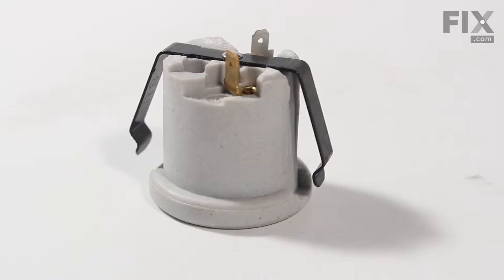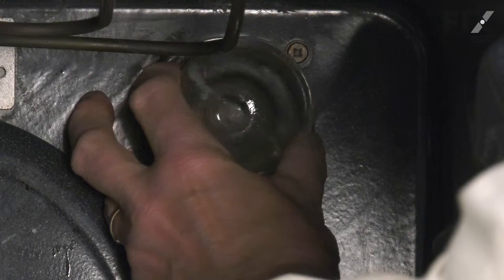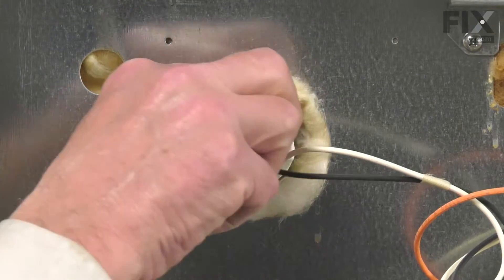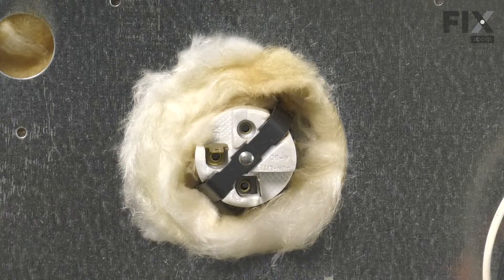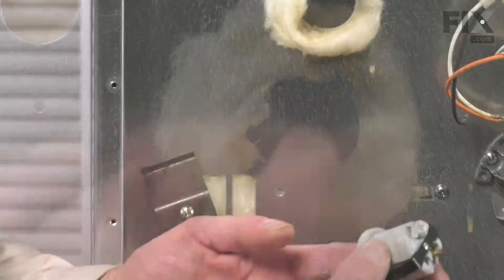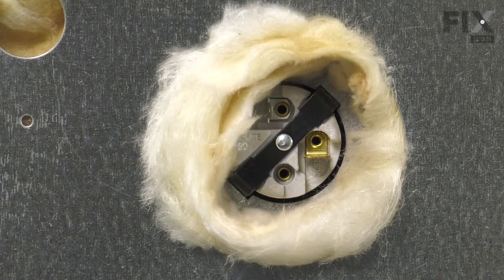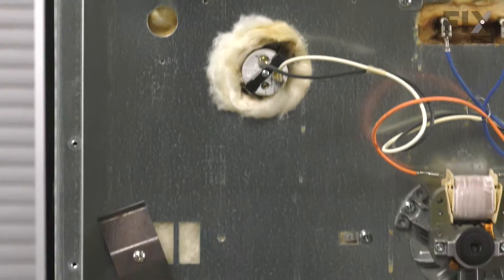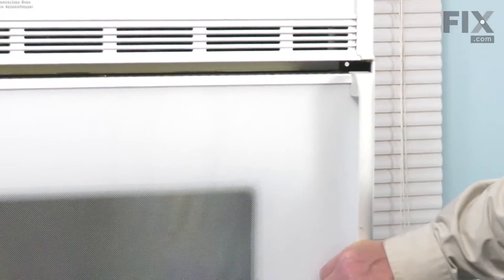Frigidaire Range Repair - How to Replace the Oven Light Socket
Need help replacing the Oven Light Socket (Part # 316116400) in your Frigidaire Range? Watch this how-to video with simple, step-by-step instructions for a successful DIY repair.

Why you might need to replace the Oven Light Socket:
1. Oven Light Not Working

The information in this video is specific to Frigidaire, Kenmore, Tappan, Crosley, Gibson, Kelvinator, Electrolux, Westinghouse, Uni, and Admiral Ranges. To find a Oven Light Sockets specific to your model Range, or to use our helpful model number locator,